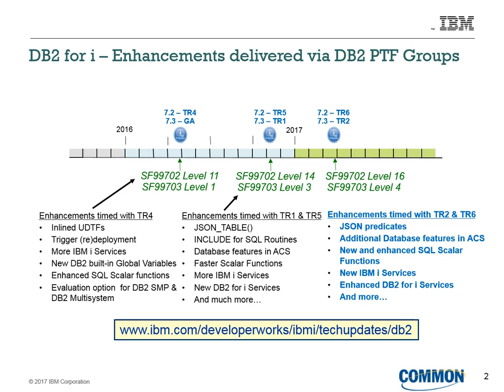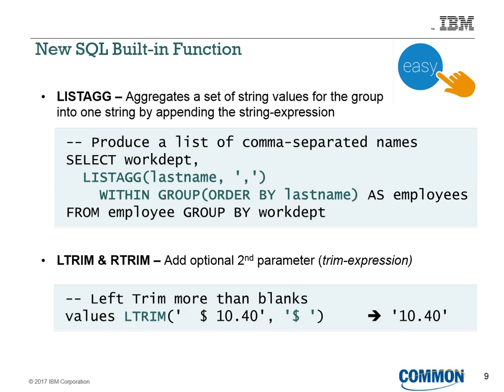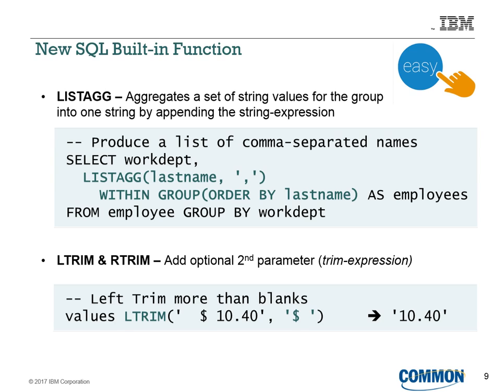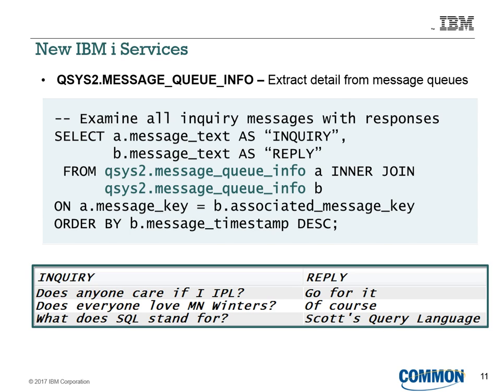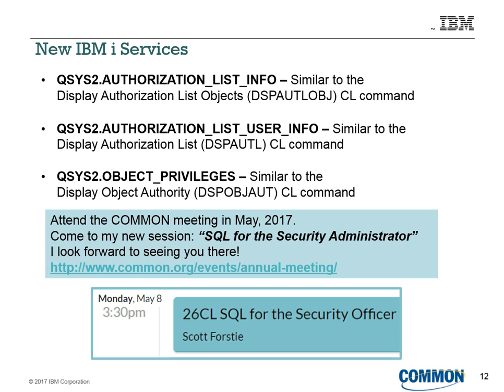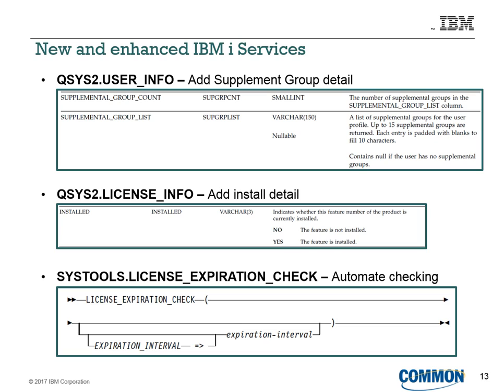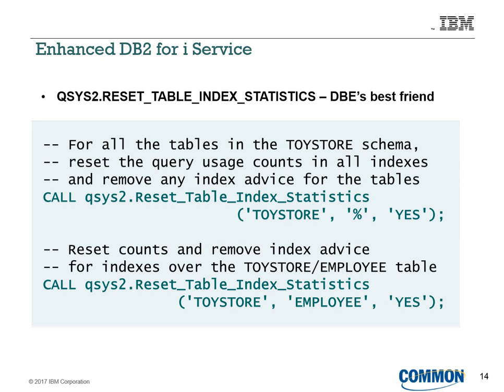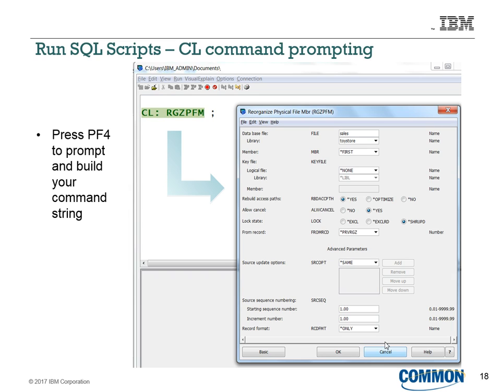What's New in DB2 for IBM i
During this 40 minute recording, IBM's Scott Forstie explains the new and enhanced DB2 for i features being delivered with IBM i 7.2 TR6 and IBM i 7.3 TR2.

Database enhancements are delivered via the DB2 PTF Group SF99702 (IBM i 7.2) and SF99703 (IBM i 7.3), scheduled to coincide with Technology Refreshes (TRs).

DB2 for i continues to deliver new SQL programming capabilities, DBE improvements, IBM i Services and other high priority enhancements.